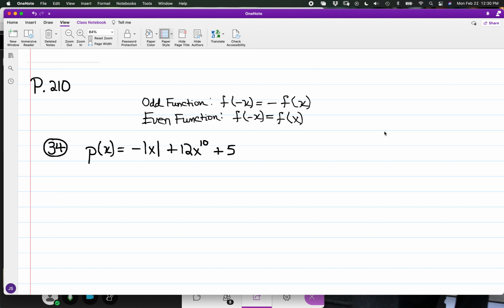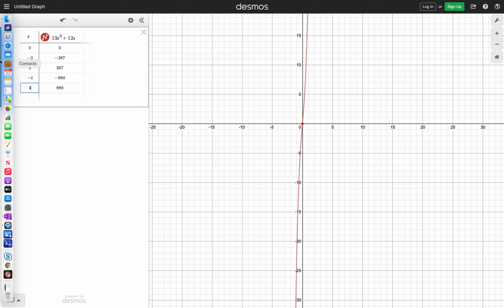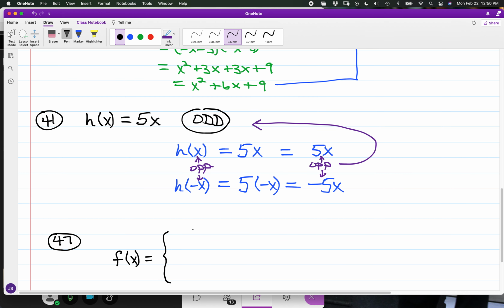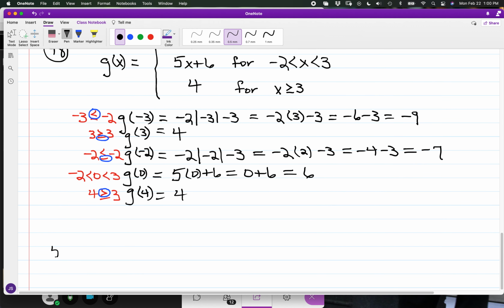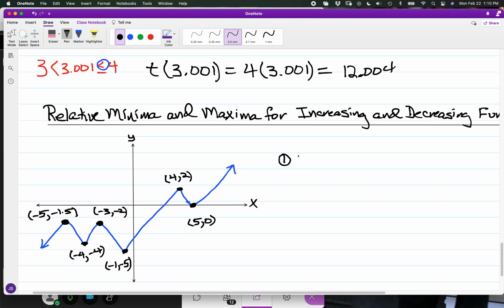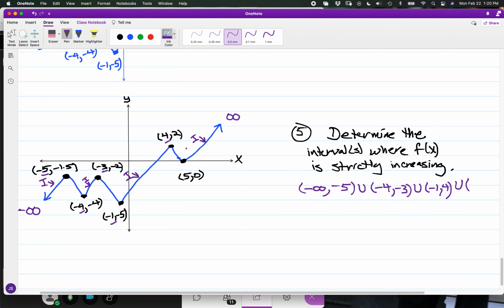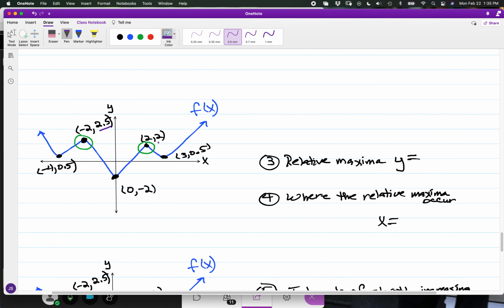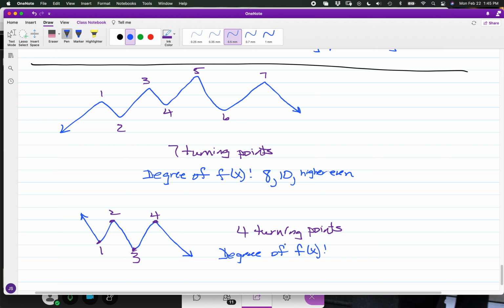ODD AND EVEN FUNCTIONS (CONT.); INCREASING AND DECREASING FUNCTIONS